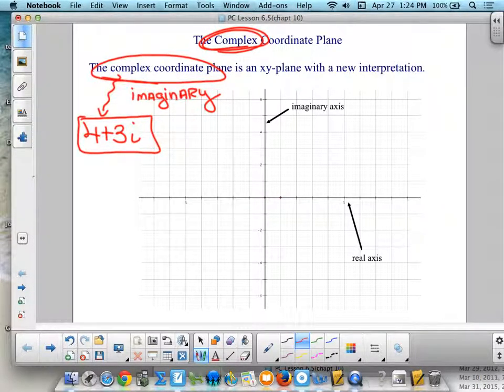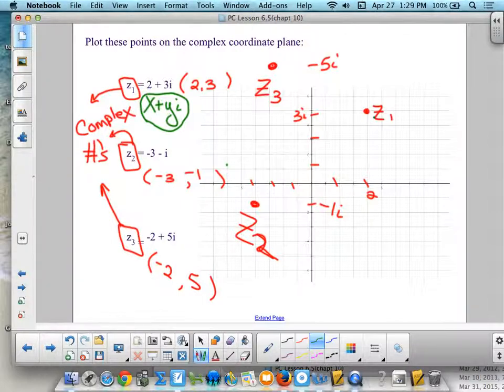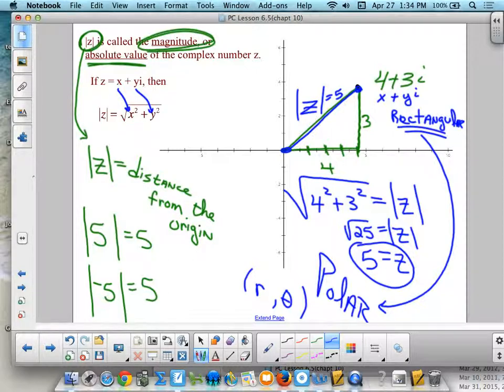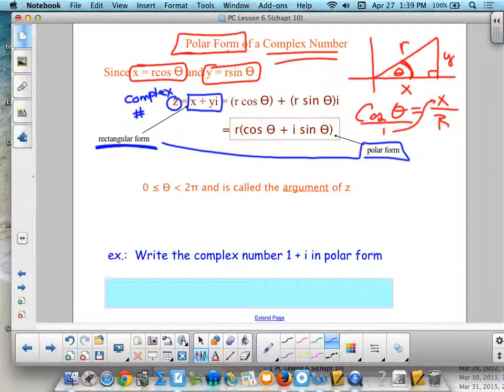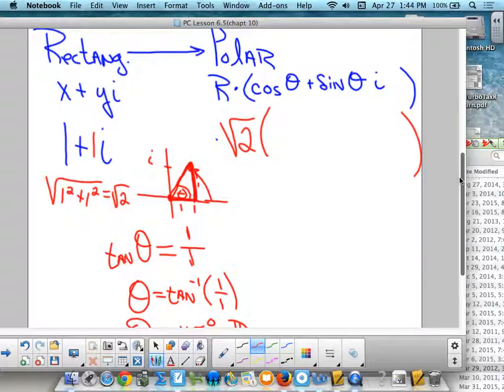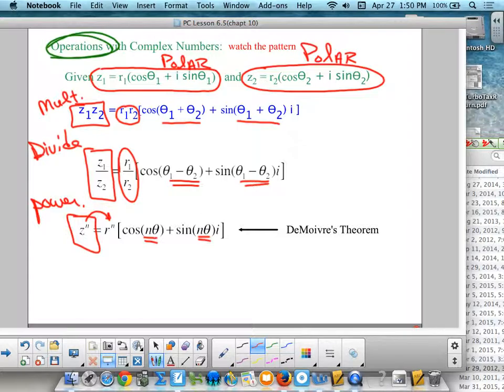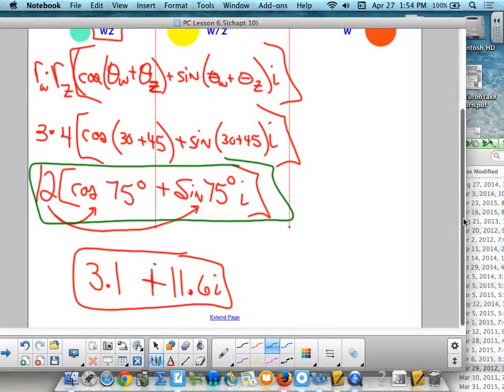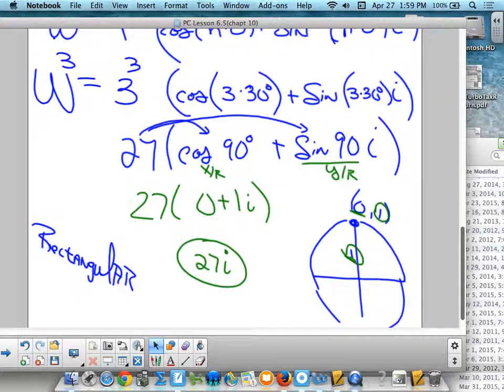6 5 Complex to Polar Day 1